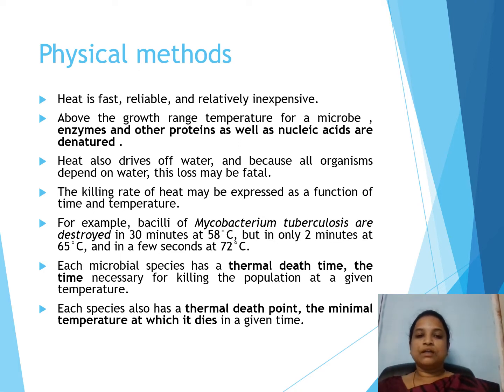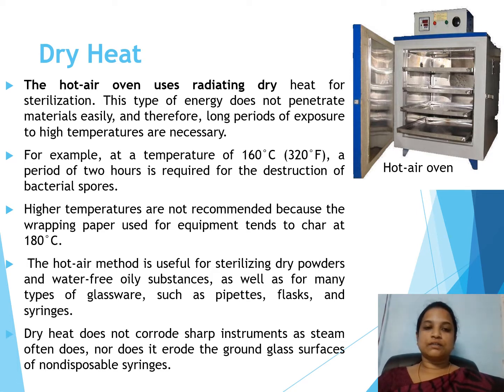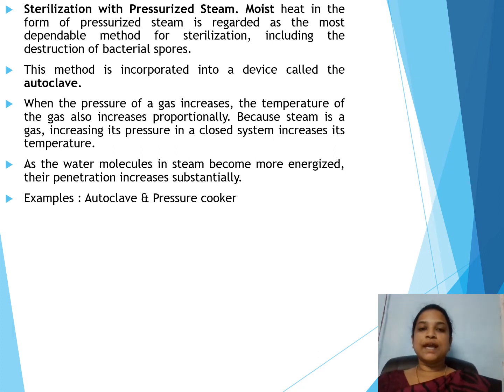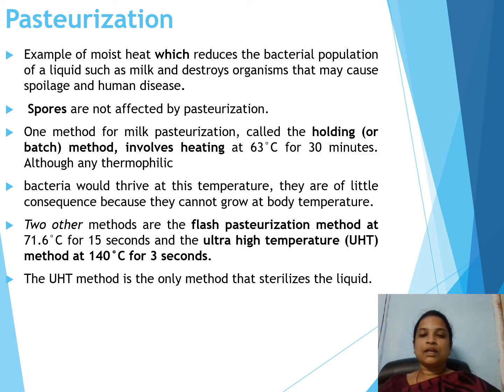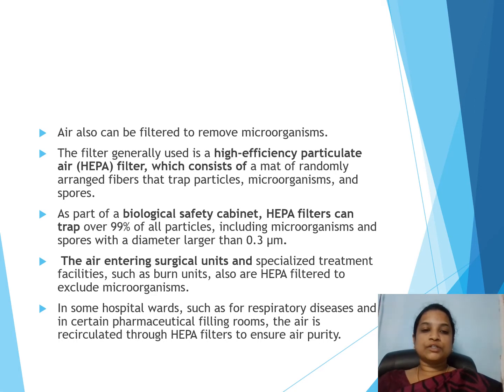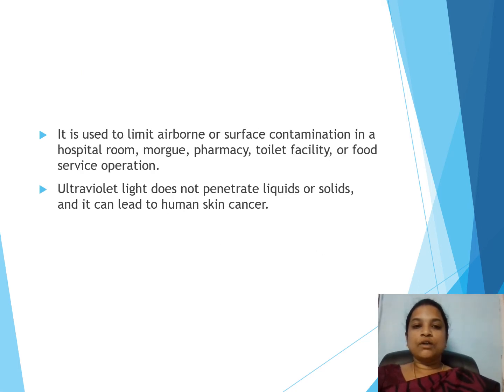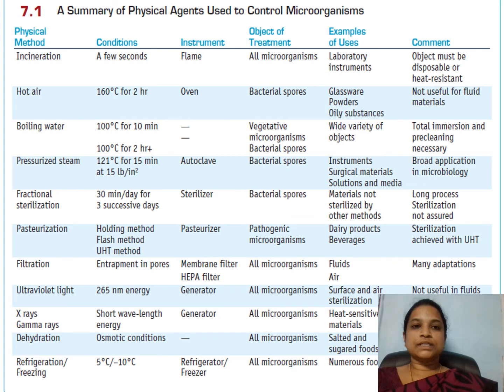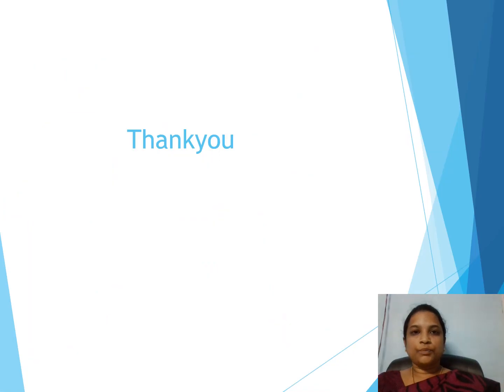Sterilization Mrs J Thelma